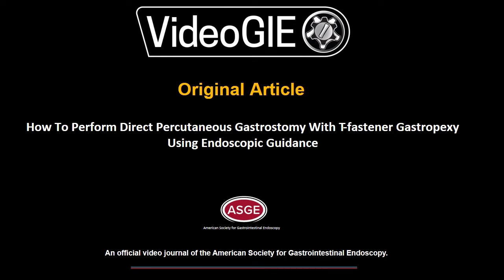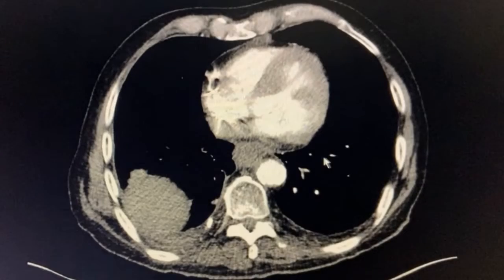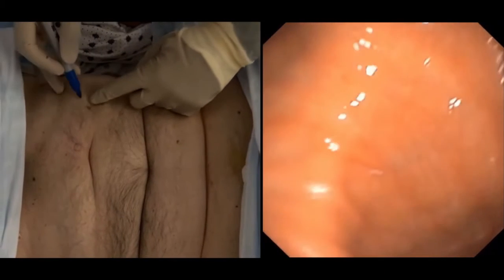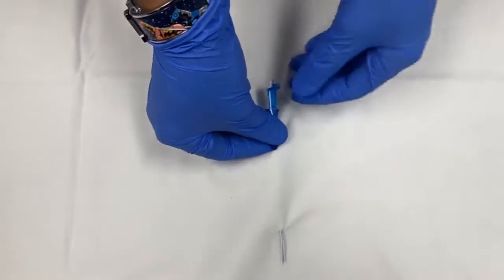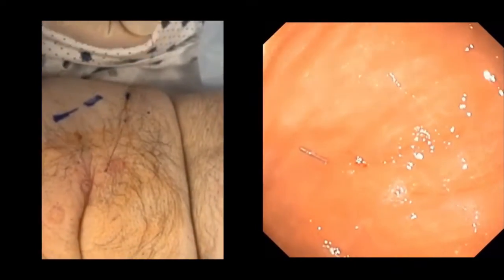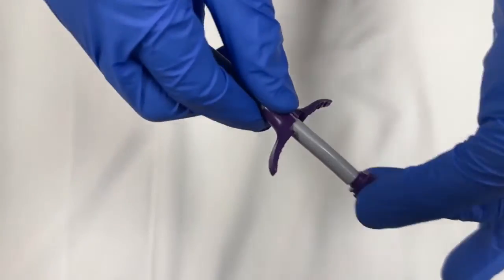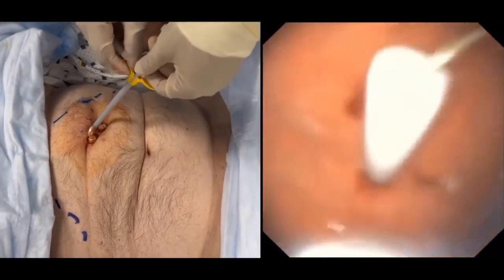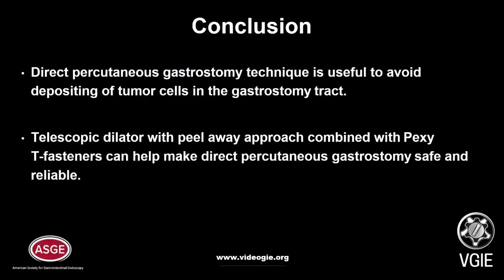How to perform direct percutaneous gastrostomy with T-fastener gastropexy using endoscopic guidance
Ammar Ismail, MD, et al demonstrate how to perform direct percutaneous gastrostomy with gastropexy T-fasteners using endoscopic guidance.